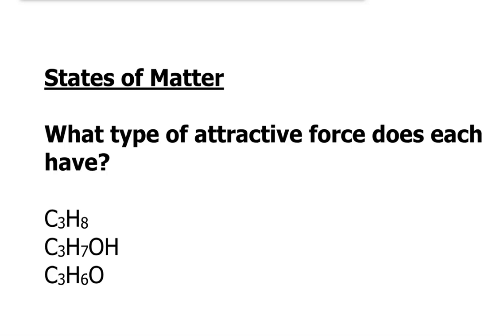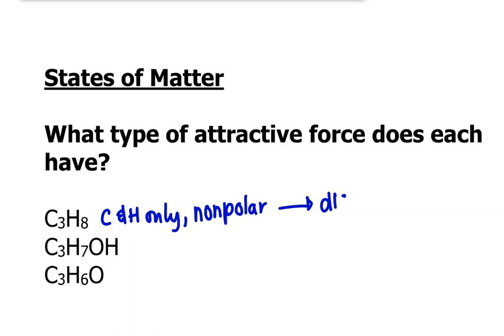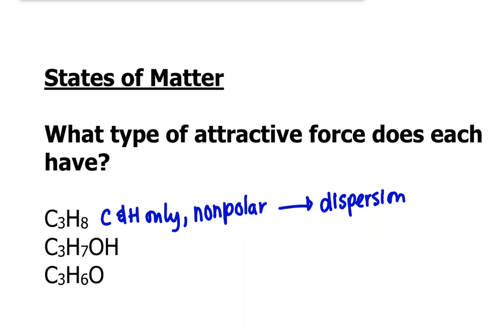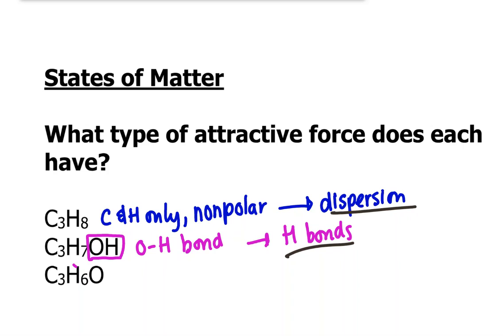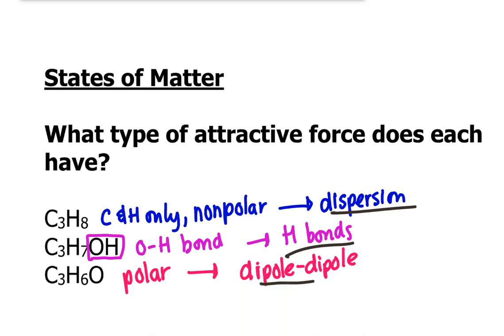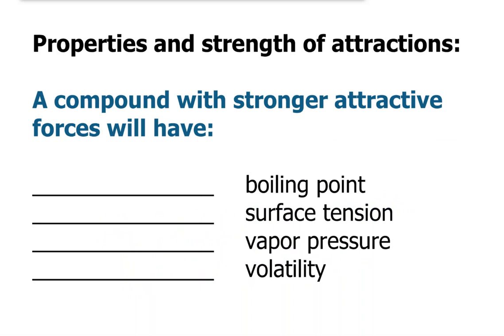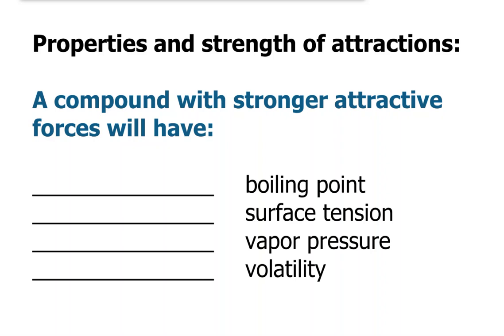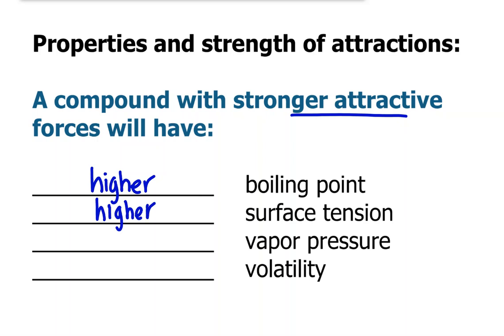L10 problem attractive forces